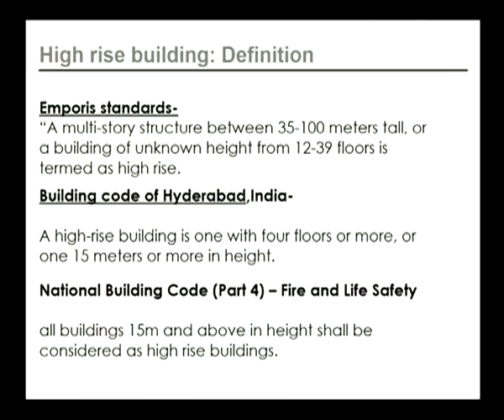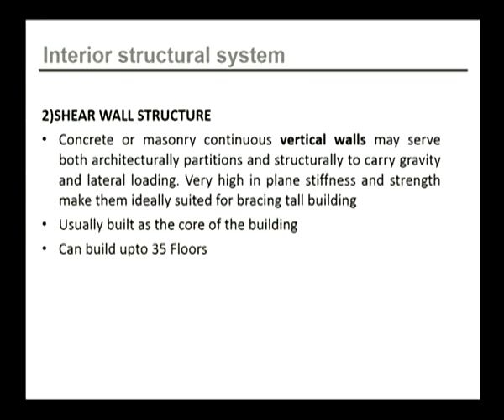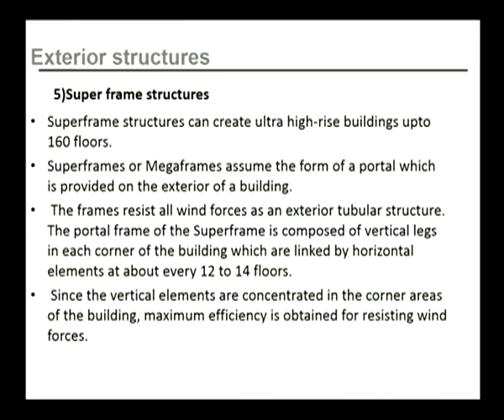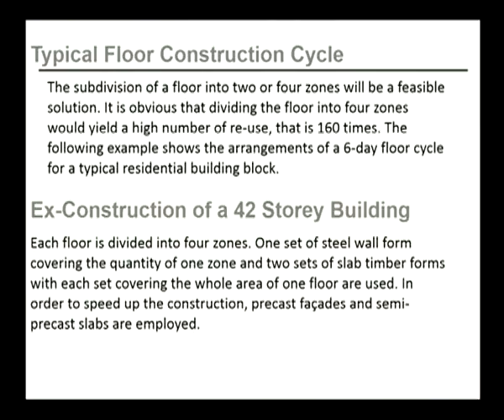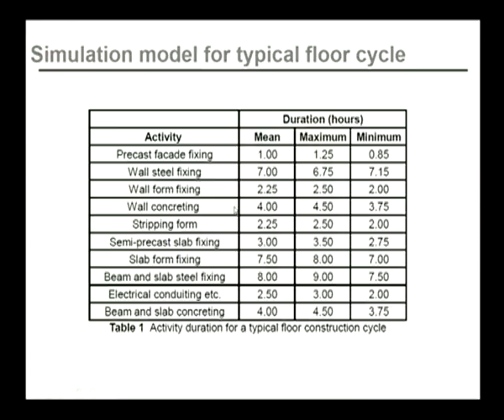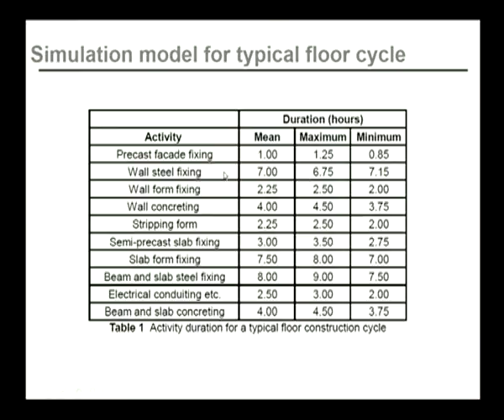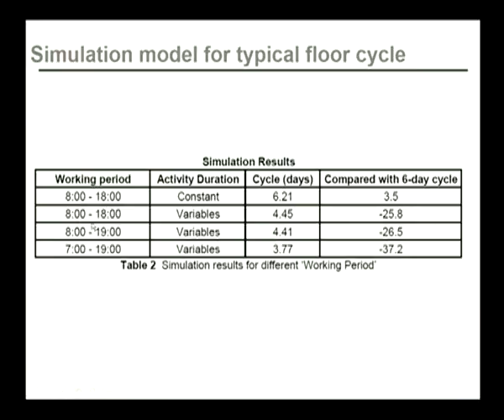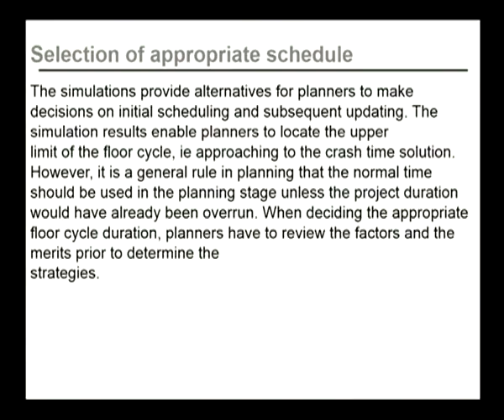Construction Technology For High Rise Building (CH-10)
Subject : Architecture
Course : Construction Technology